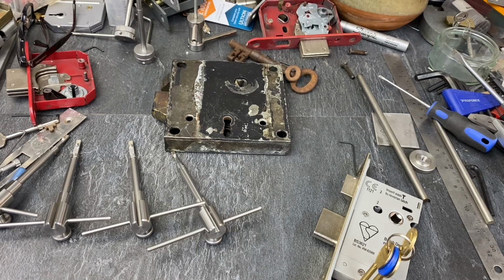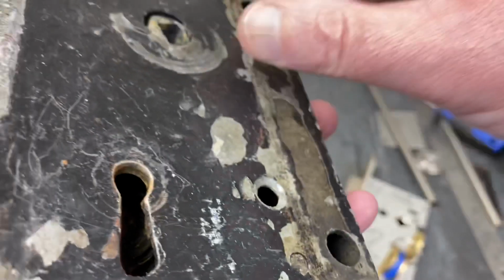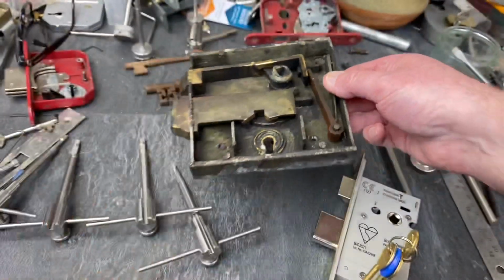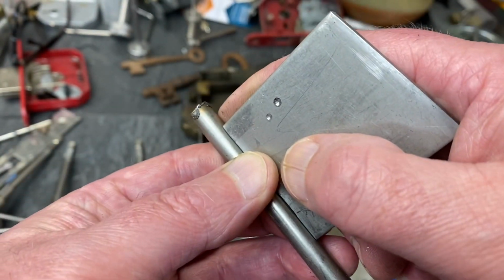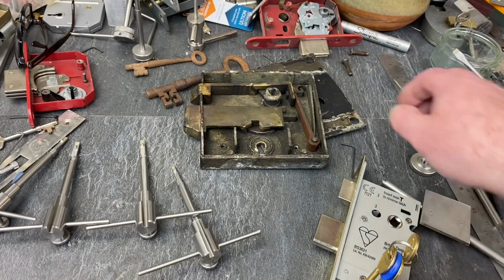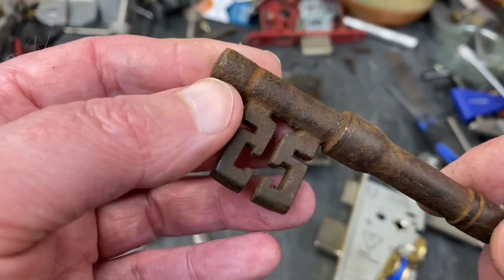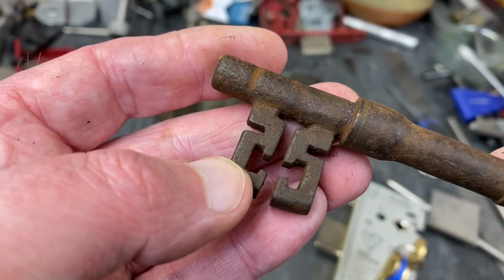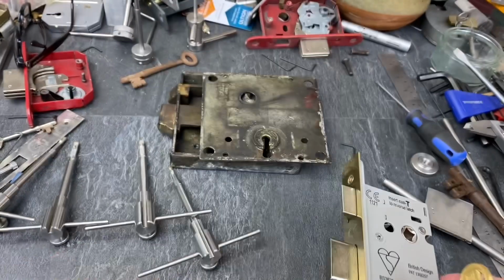The Goldilocks zone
Something a bit different to pick for the supporters 👍

Additional tools added to the shop weekly 👍

Thank you all for your feedback comments and support

Stay safe and well and above all legal

Interested in purchasing tools just ask 👍